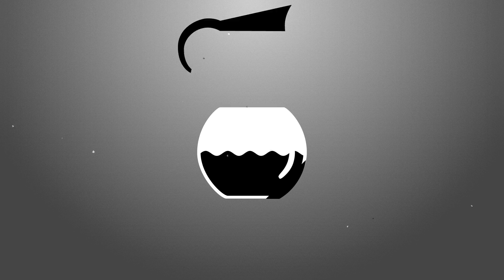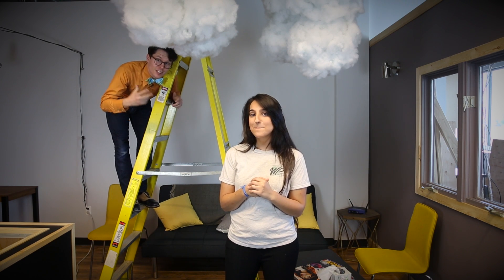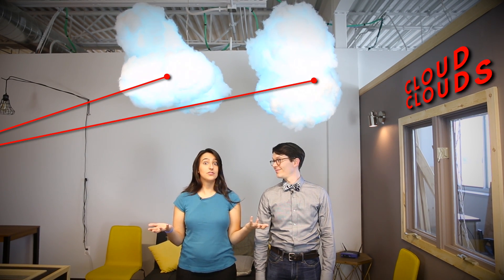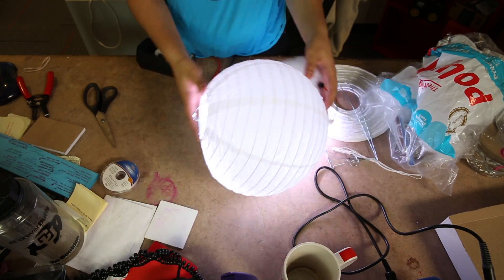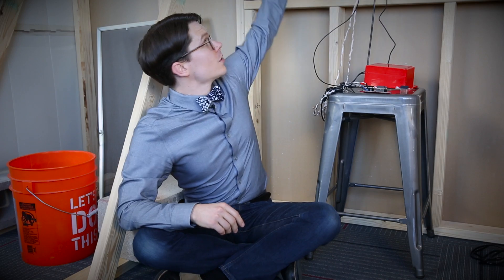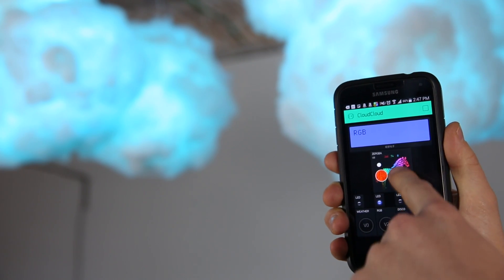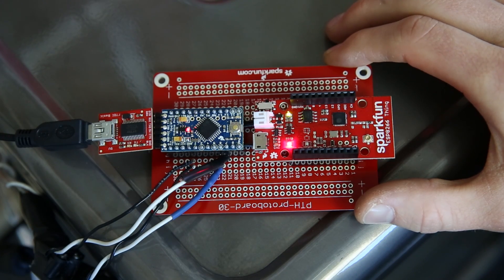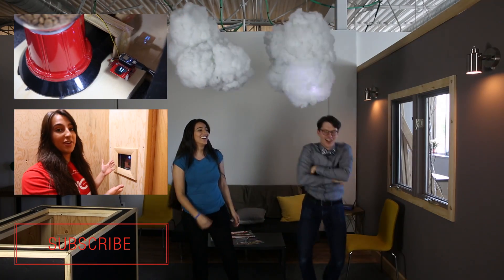SparkFun Fellowship of the Things #3 - Cloud Clouds